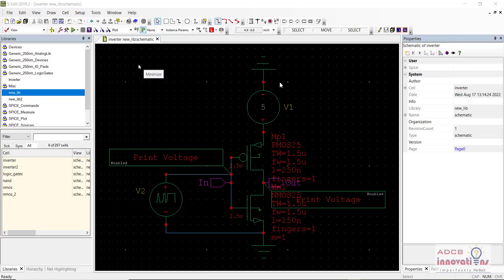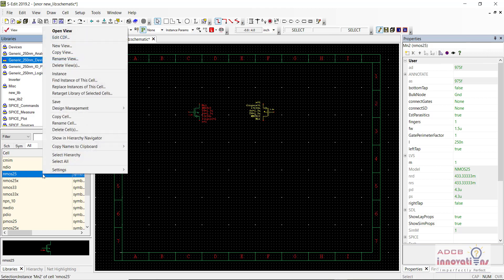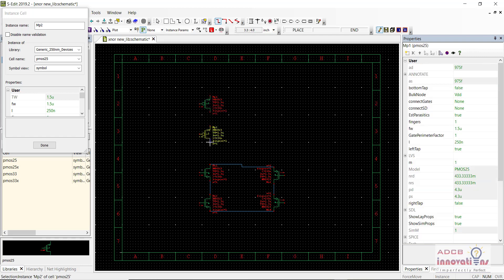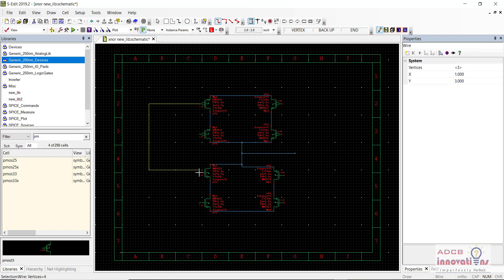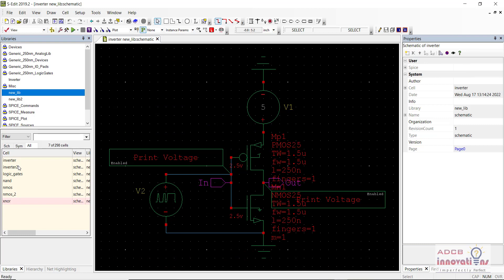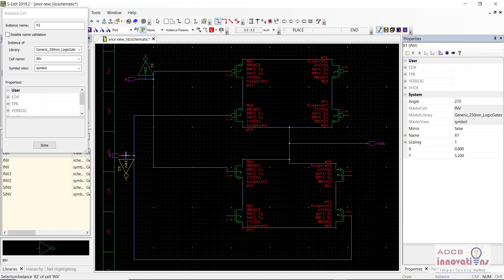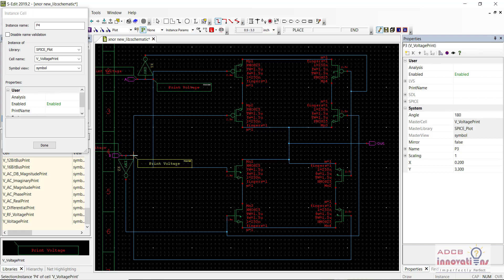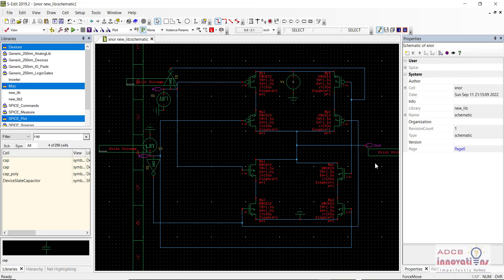Design and Simulation of an XNOR Gate using Tanner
In this Video we are going to design and Simulate an XNOR Gate and plot the waveform using Tanner Tools.